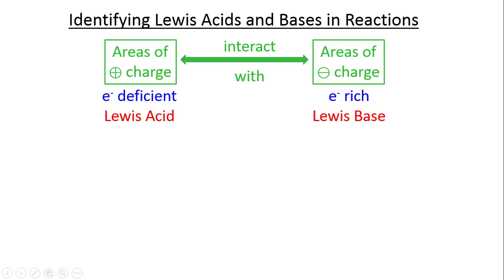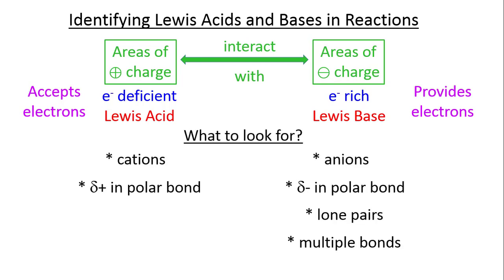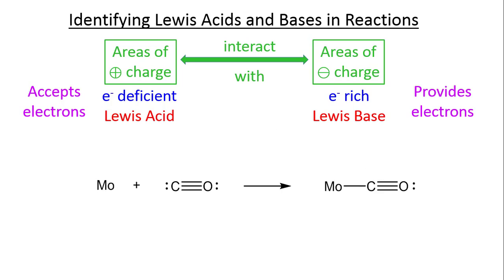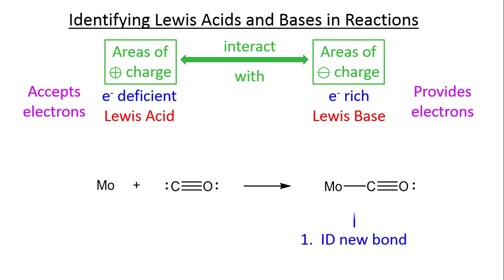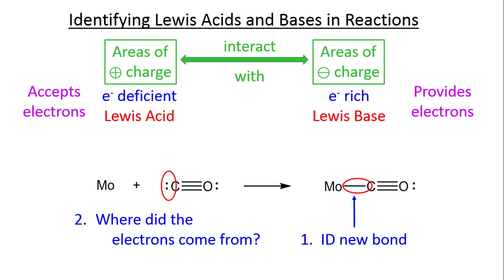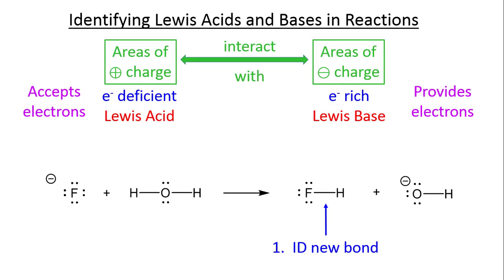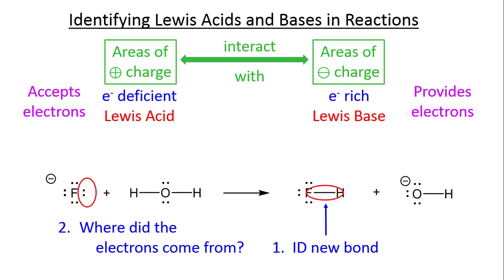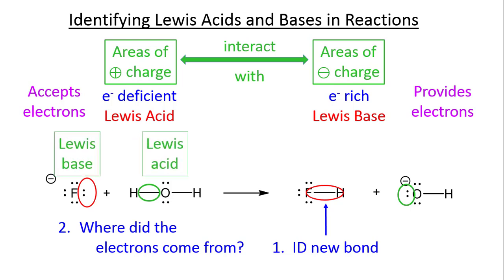34d - Identifying Lewis Acids And Bases In Reactions